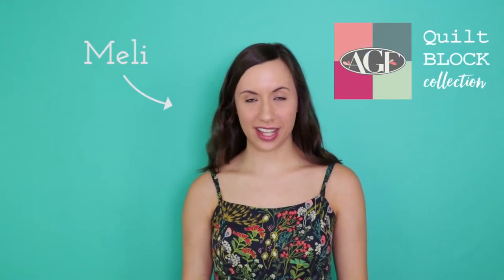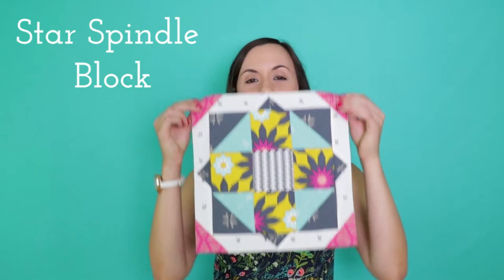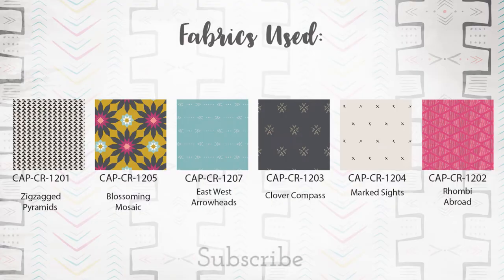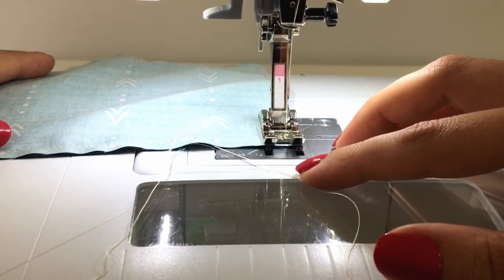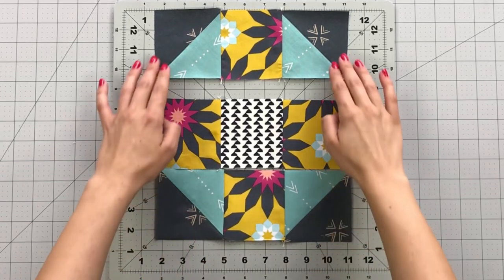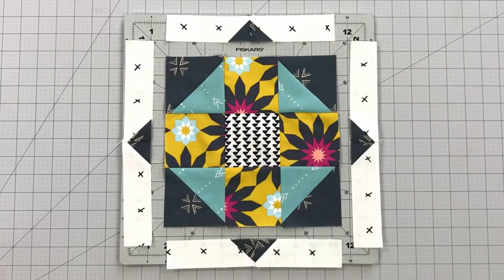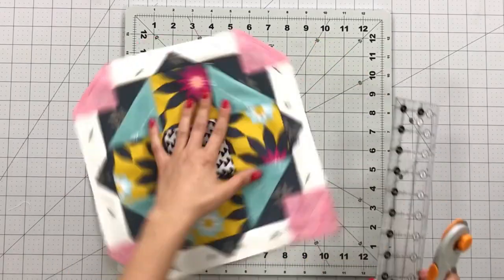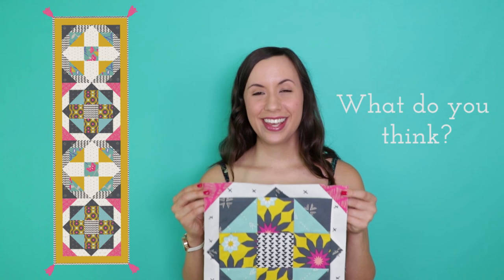Update your Space - How to Make a "Star Spindle" Block Tutorial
Easy to piece together blocks are kind of our thing! Let's welcome the "Star Spindle" Block to the AGF Quilt Block Collection! This block was sewn with AGF's New Capsule Collection called Craftbound. Mixed with modern prints and pops of striking colors, this collection is a modern quilters dream!

FINISHED BLOCK SIZE: 11"

CUTTING DIRECTIONS:

One (1) 3 1/2" square from Fabric A
Four (4) 3 1/2" square from Fabric B
One (1) 6" square from Fabric C and D
Eight (8)  1 1/2" squares from Fabric D
Four (4) 1 1/2" x 5" strips from Fabric E
Four (4) 1 1/2" x 6" strips from Fabric E
Four (4) 2 1/2" squares from Fabric F

BLOCK INSTRUCTION:

To make four at a time Half Square Triangles  you will need  a  6” square from Fabric C and D.
Place them right sides together and sew at ¼” around all sides of your square.

With a straight edge and rotary cutter cut your pieces on both diagonals. To reveal 4 hst’s !

Trim your hst’s to 3 ½”!

To create your center block sew your three rows together like this.

Making sure you press your seams in alternating directions so your seams will match up perfectly.

Set your center block aside and it’s time to sew your border strips.

Take all of your 1 ½” wide strips and place a 1 ½” square on each end of your strip like  this.

Draw a diagonal line with a fabric marking pen on each square making sure half of your lines are going to the right and the other to the left.

Sew on the diagonal line you drew and trim your seam allowance to ¼”.  Press your pieces open and sew your same length strips together as follows.

Sew your top and bottom borders to your center block. Now you can attach your side borders in the same manner.

Looking good, the last step is to draw a diagonal line on all your 2 ½” squares from Fabric F and place them in each corner of your blocks like this. Sew on the line you drew and trim up your seam allowance to ¼”. Press your corners out and your Star Spindle   Block is complete!